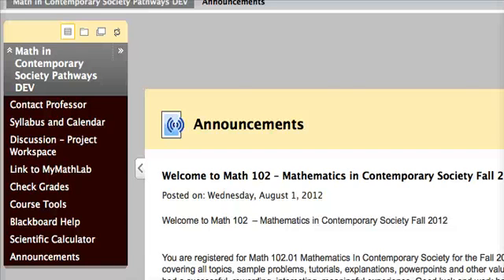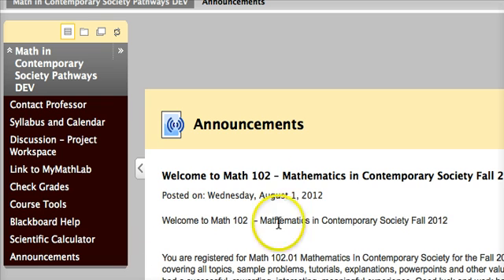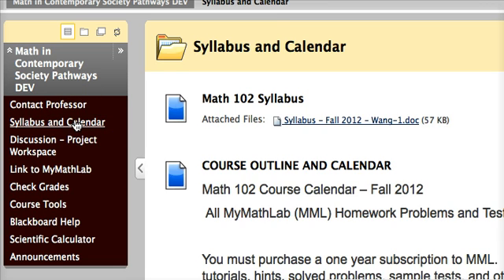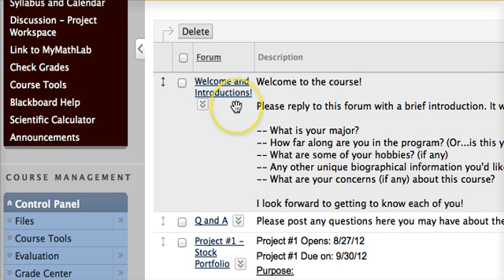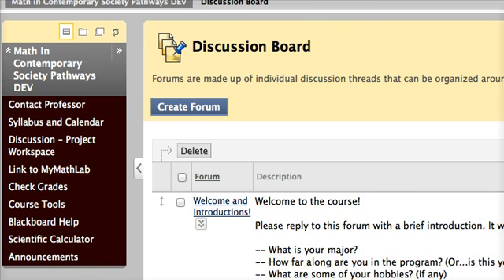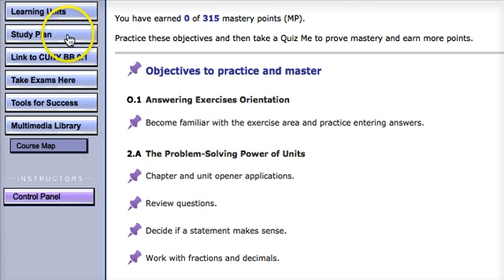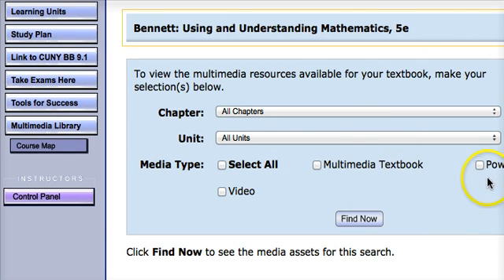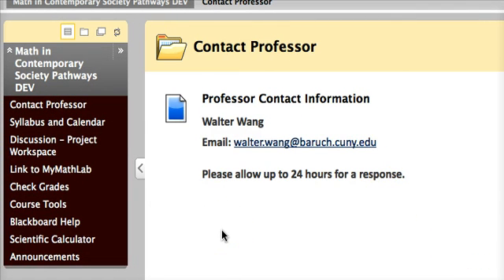Math 102: Mathematics in Contemporary Society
Designed to provide students with an understanding of the mathematical ideas and methods found in the social sciences, the arts, and business, this course covers the fundamentals of statistics, scatter plots, graphics in the media, problem-solving strategies, dimensional analysis, and mathematical modeling. Students can expect to explore real world applications.